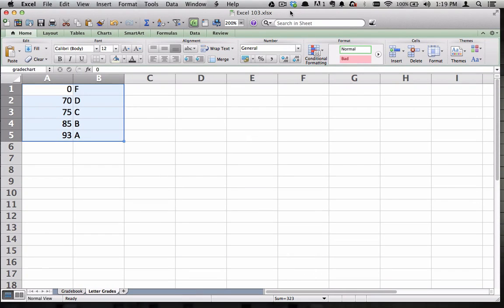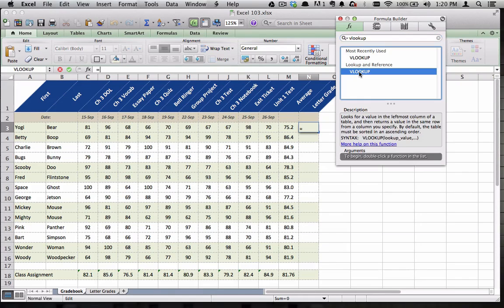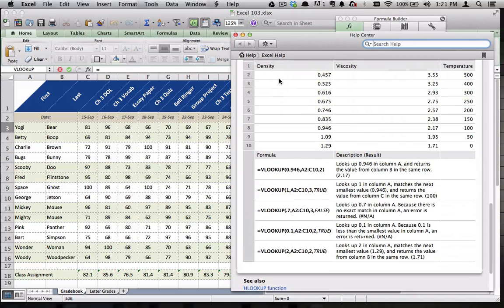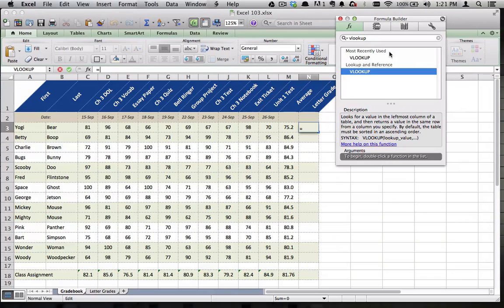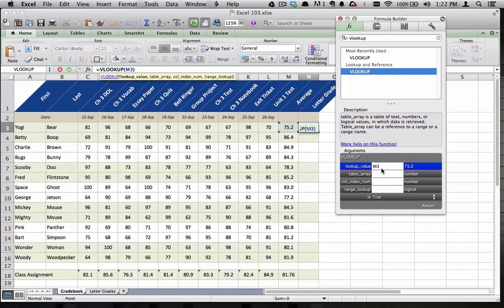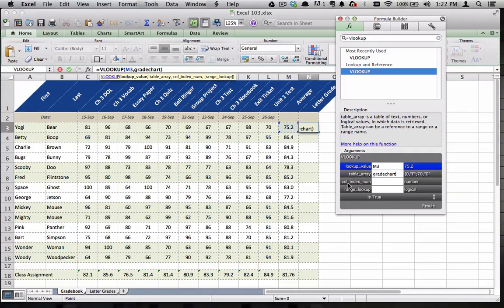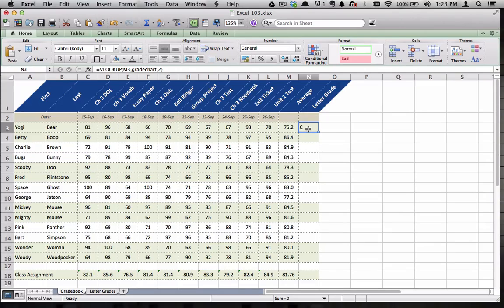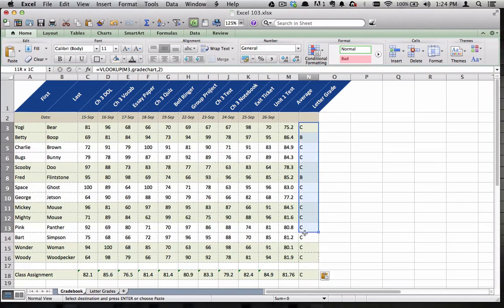Excel 103 - 05 Vlookup Formula